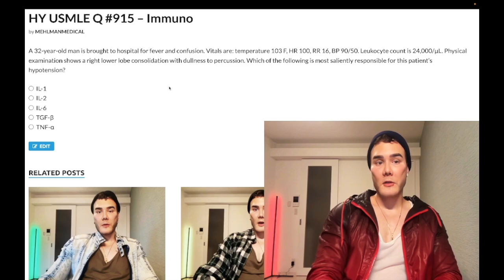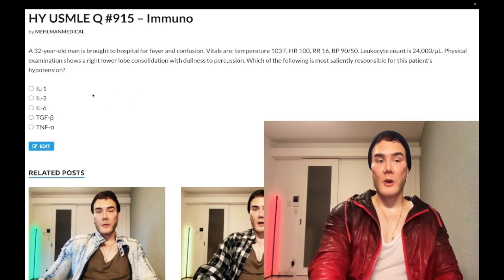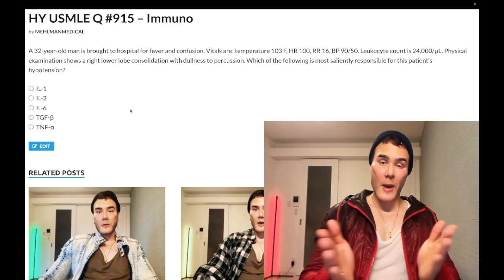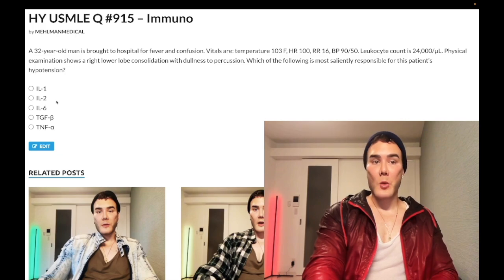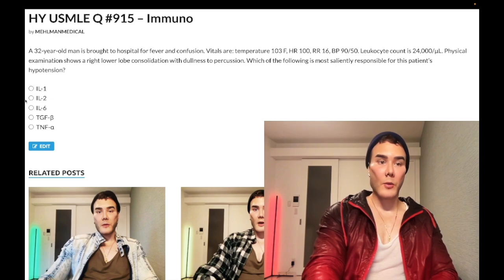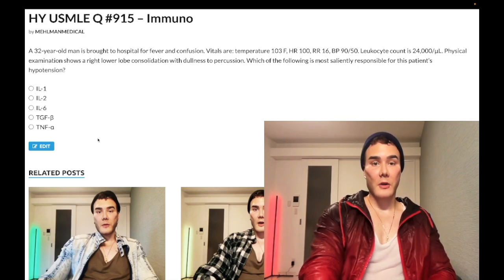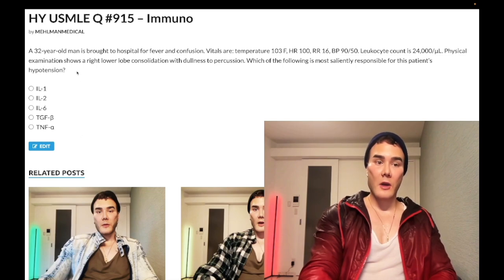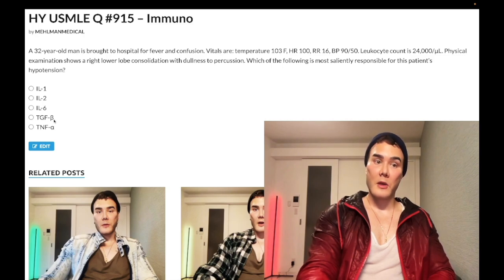HY USMLE Q #915 – Immuno